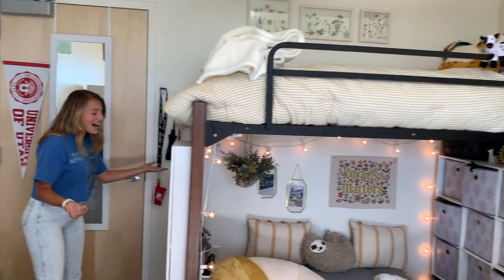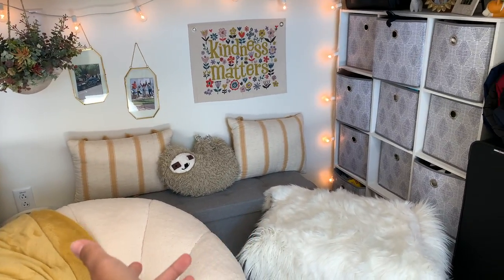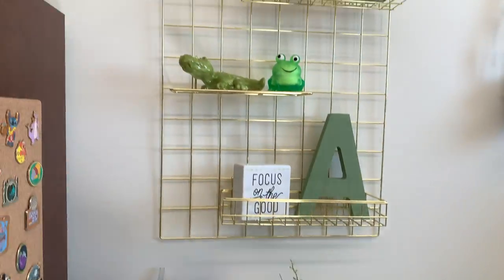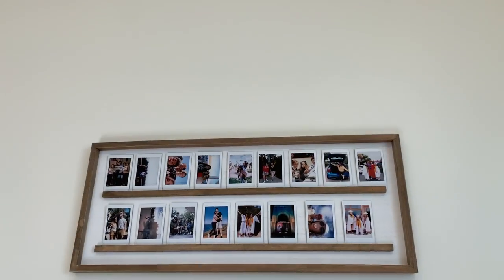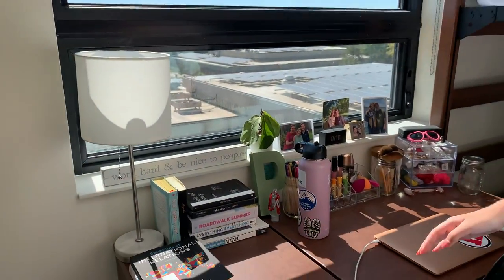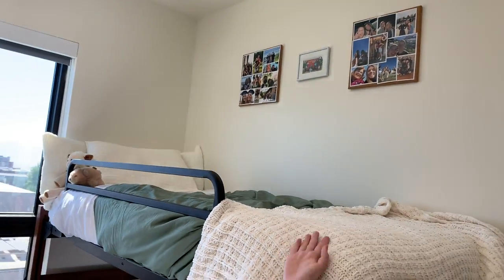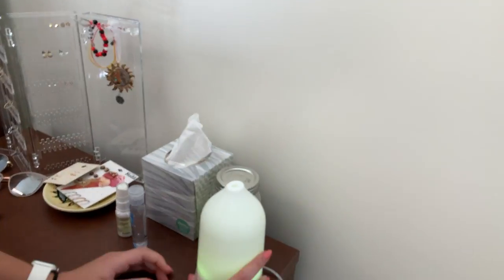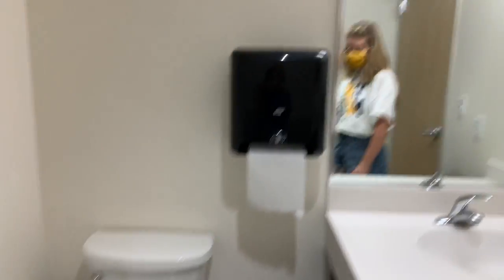most epic university of utah dorm tour...EVER!!!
HEY Y'ALL! Paige and I worked really hard on creating a super epic dorm room since frankly...that has been the only place we could hangout because of miss rona! I hope you guys find it as cool as we do :))